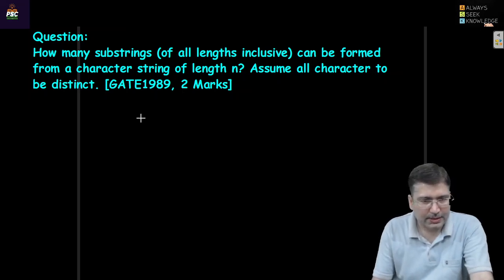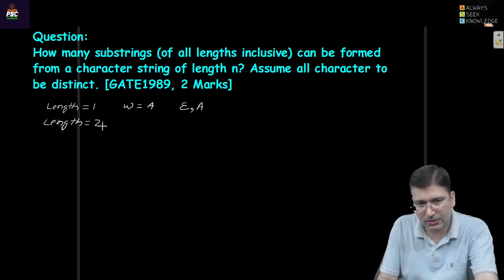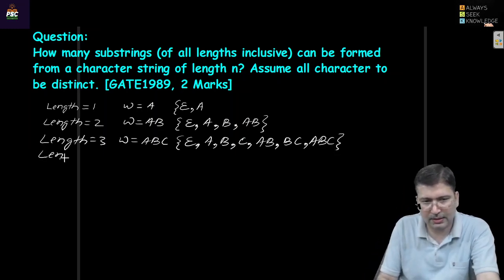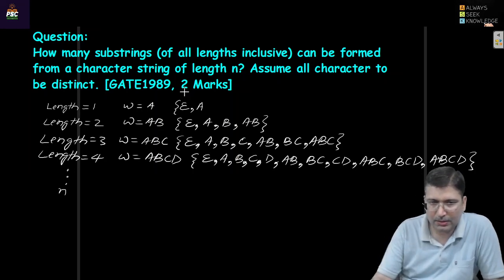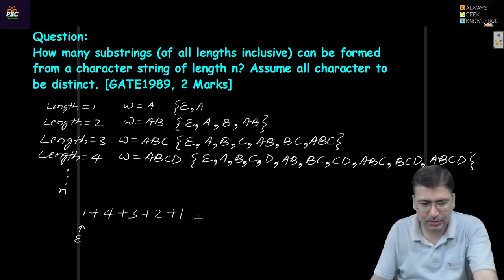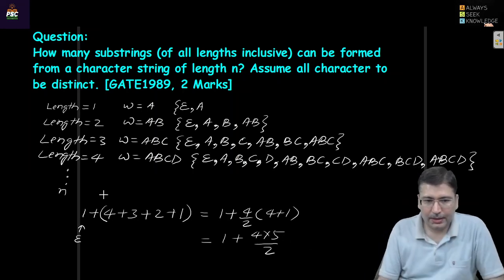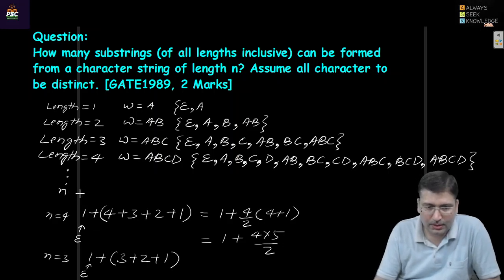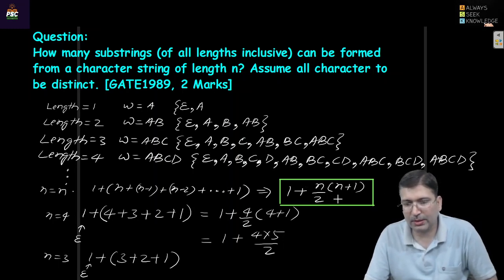Exploring Substrings: How Many Possibilities? 🌐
How many substrings (of all lengths inclusive) can be formed from a character string of length n? Assume all character to be distinct. [GATE1989, 2 Marks]

Welcome to an enlightening journey where we delve into the world of substrings and unravel the mystery of how many possibilities can emerge from a character string of length n! 🚀 Are you a coding enthusiast, a math explorer, or a curious learner eager to grasp the magic of string manipulation? This video is your ultimate guide to understanding the intriguing realm of substrings! 🎓🔍

🧩 Unveiling Substring Count:
Join us as we embark on an exploration of substrings - those captivating fragments that can be created from a character string. By the end of this video, you'll have a clear understanding of just how many unique substrings can emerge, including those of all possible lengths!

🔑 What You'll Discover:

Counting Strategy: Learn an intuitive method to determine the number of substrings for a given character string.
Inclusive Approach: Understand how to consider substrings of all possible lengths, from the tiniest fragments to the complete string itself.
Step-by-Step Explanation: Follow along as we guide you through the process, breaking it down into easily digestible steps.
Empowering Your Knowledge: Gain insights into the magic of string manipulation and unleash your creativity.
💡 Why Substring Count Matters:
Understanding the number of substrings isn't just about mathematical curiosity—it's a fundamental skill in programming and text processing. It enables you to design efficient algorithms, analyze text patterns, and optimize memory usage.

📚 Who Can Benefit:
Whether you're a student diving into math and programming, a coder refining your algorithmic skills, or a curious mind eager to explore the realm of substrings, this video is your gateway to unraveling the intricacies.

🚀 Join the Learning Adventure:
Embark on this journey of discovery with us as we unveil the world of substrings and their remarkable possibilities.

Together, we'll unravel the wonders of string manipulation and amplify our problem-solving prowess! 🌟

Thank you for choosing us as your learning companions on this exciting quest! 🙌